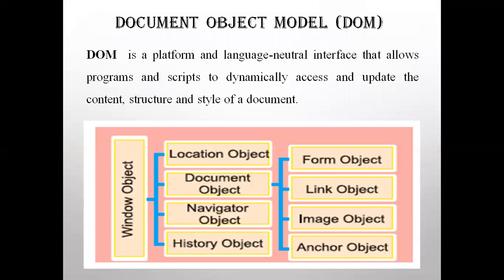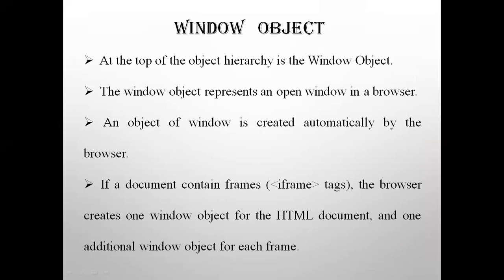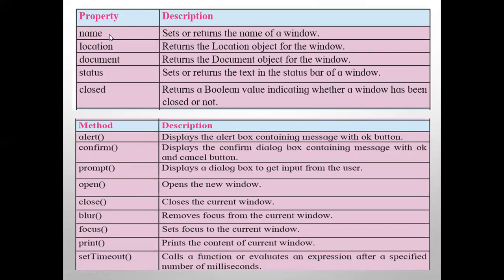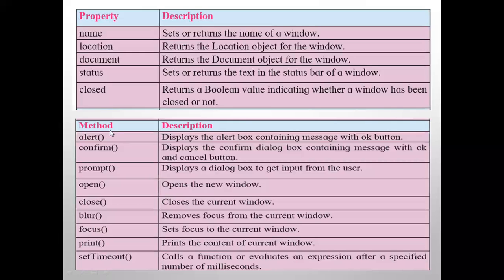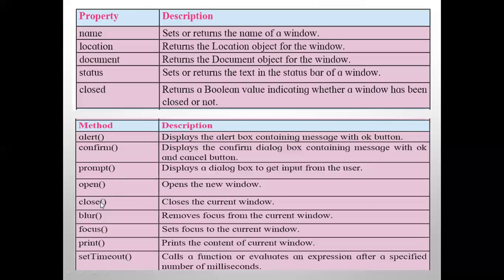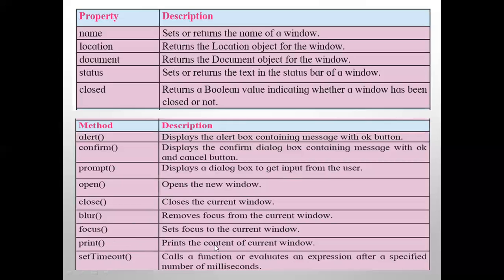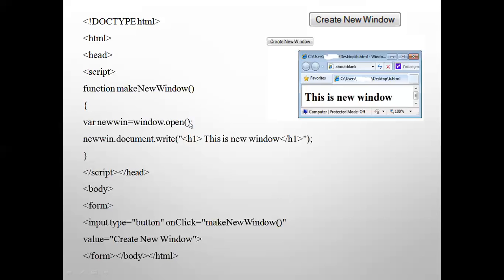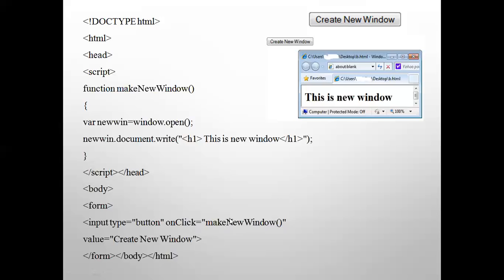Advanced Javascript | Object in Javascrip -II